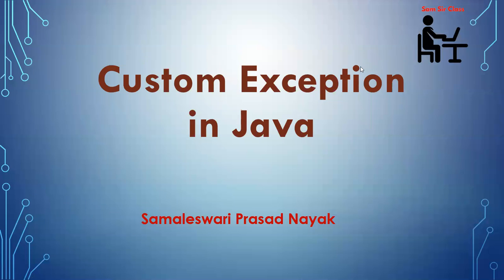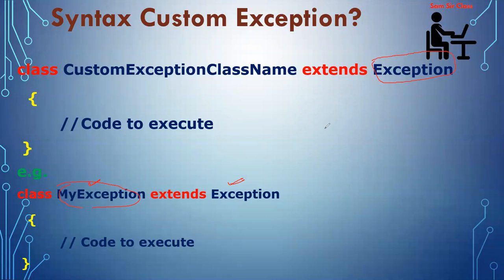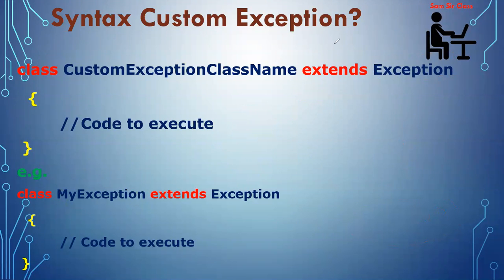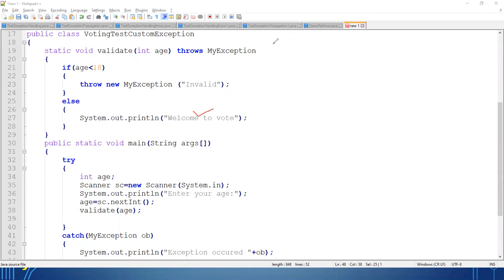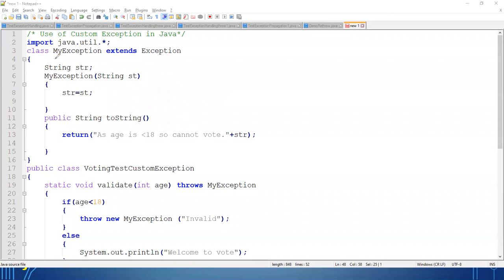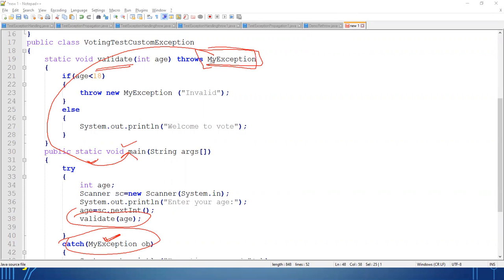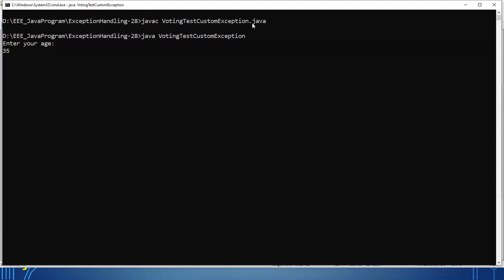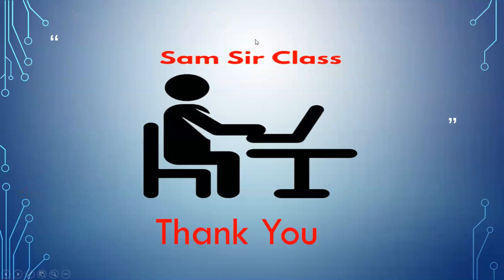#28.Custom Exception in Java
Users will get a complete knowledge of creating and managing user defined exception as per their need. For more examples click on the below link.